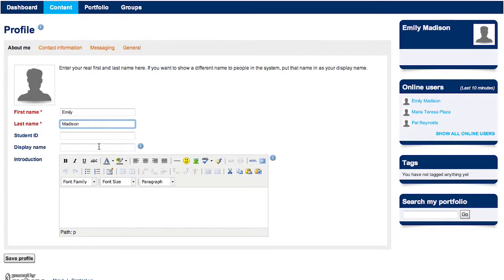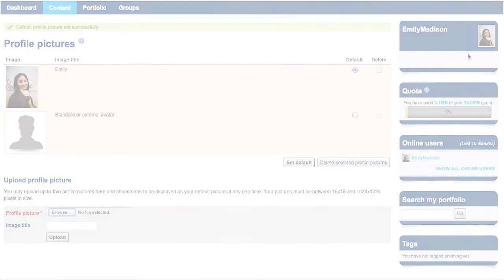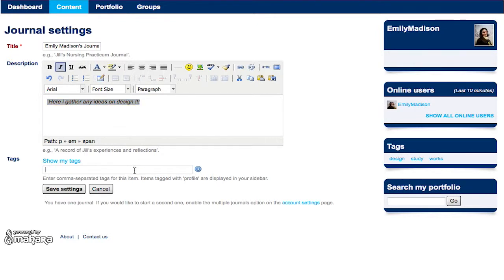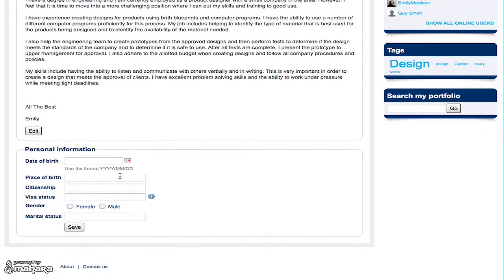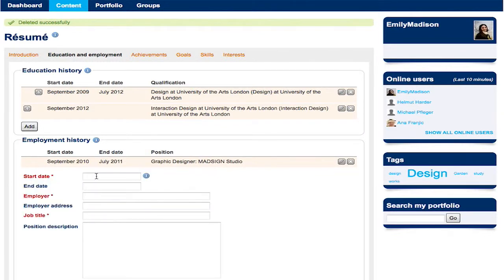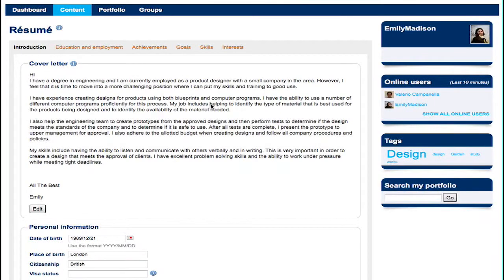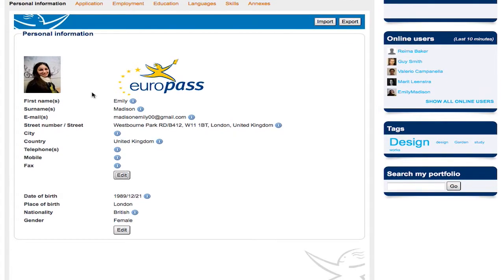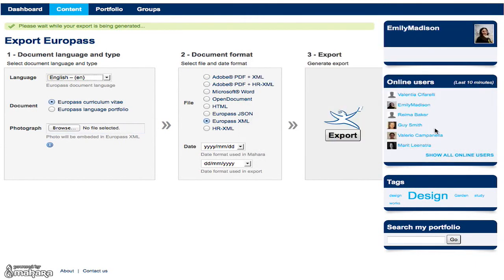Educckate How To - Set Up Your Contents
0:08 Creating a Profile
1:57 Adding a Profile Picture
3:06 Uploading a File
5:12 Creating a Journal
7:53 Creating a Résumé
14:11 Adding a Plan
16:40 Creating a Europass